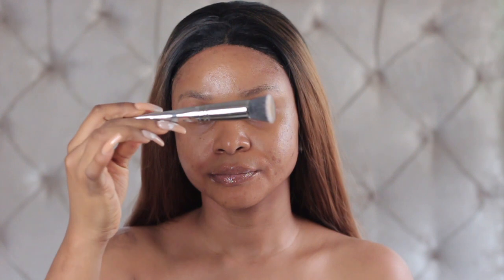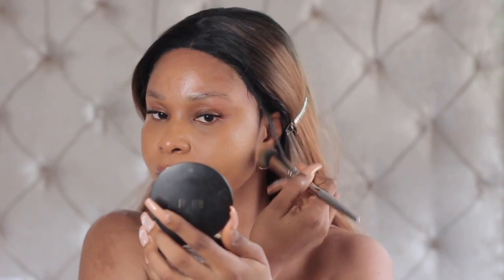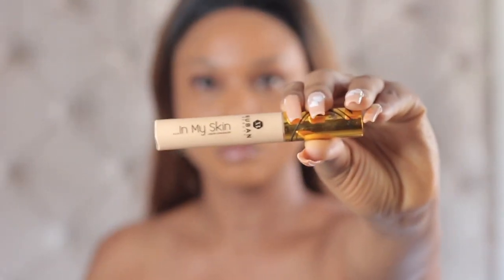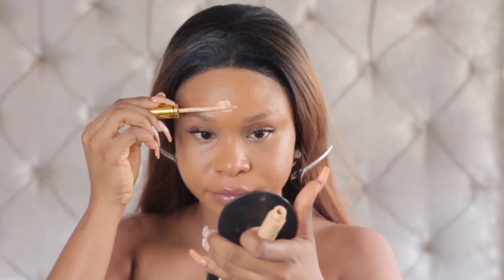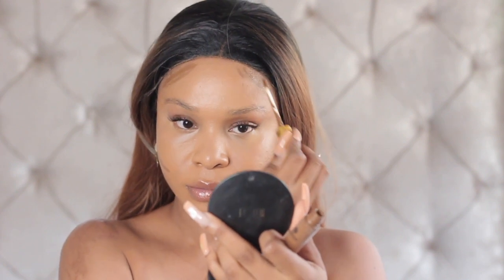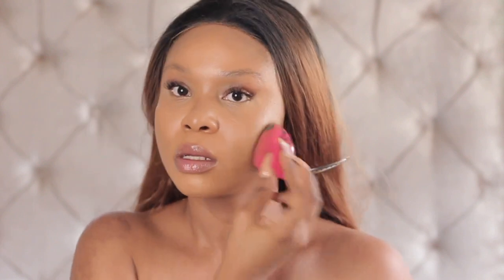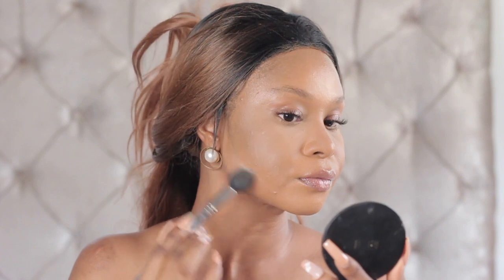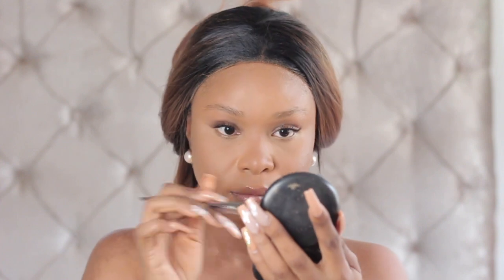FLAWLESS FOUNDATION, HIGHLIGHTING AND CONTOURING TECHNIQUE || THE TRUTH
Hey dolls. i'm sharing my new foundation technique for natural looking skin I've been loving so much😇 this foundation routine is a game changer - it really allows your natural skin to show through, while somehow also looking very flawless and glowy. It's all about the product combo you use and learning exactly how to apply the foundation using this technique. Hope u love these foundation tips and tricks as much as I do!